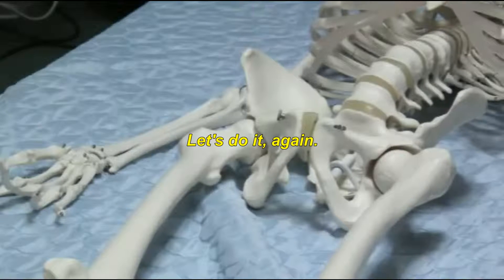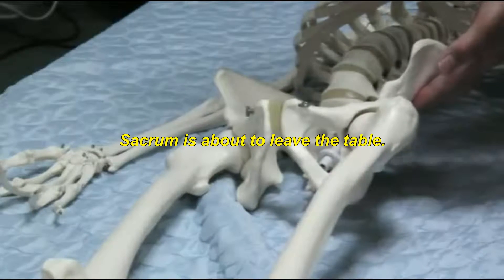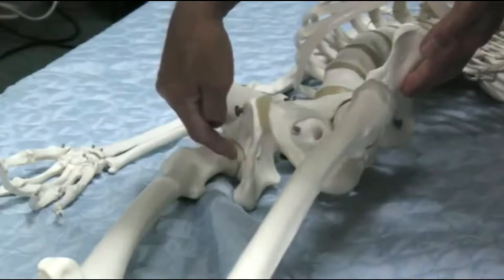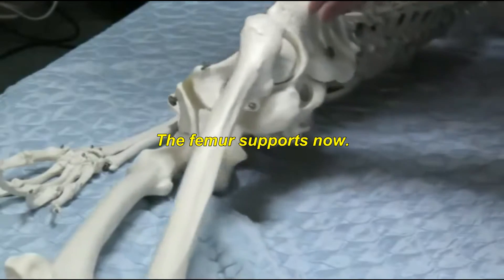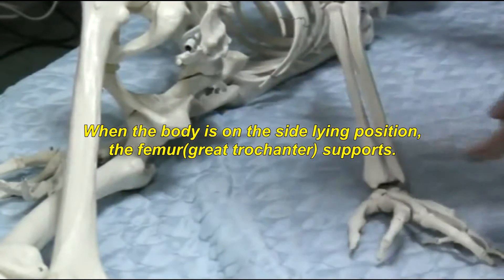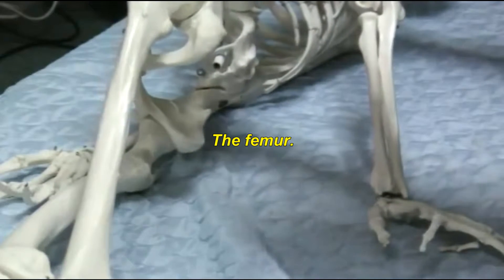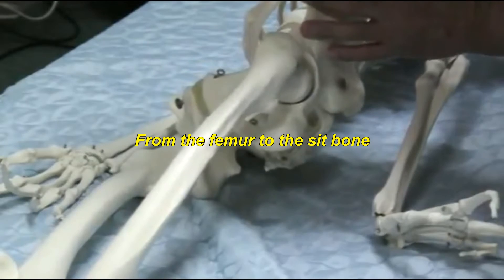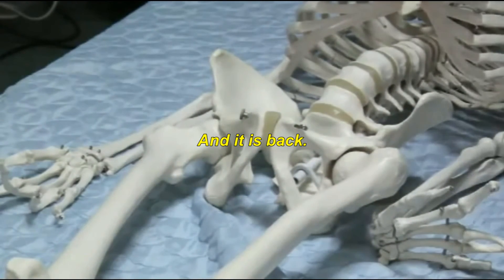In supine to side lying position ~Changing support~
Title: From lying in supine to side lying position -Changing support-
This lesson is to clarify what support your body while changing the posture.
The lesson text:
Japanese version of the video: 仰向けから横向きへ体位変換と支点の移動